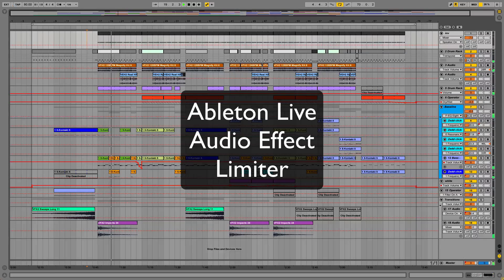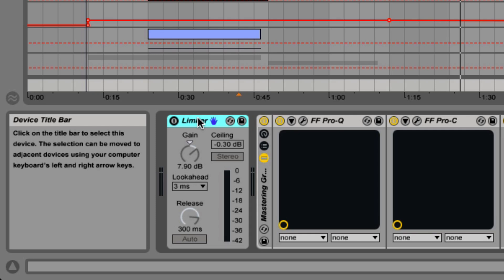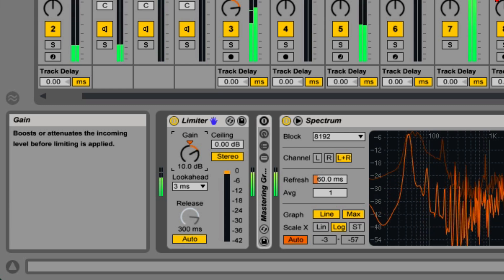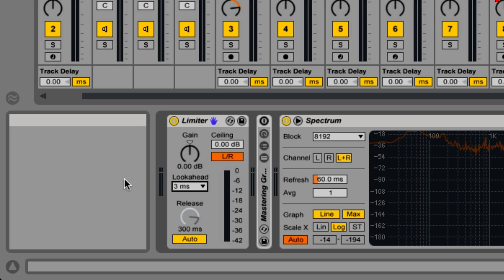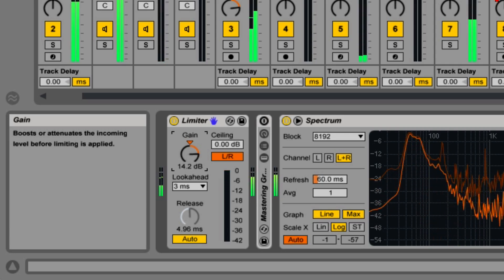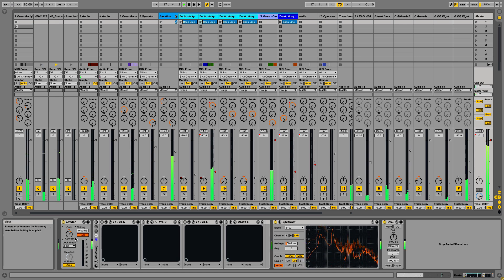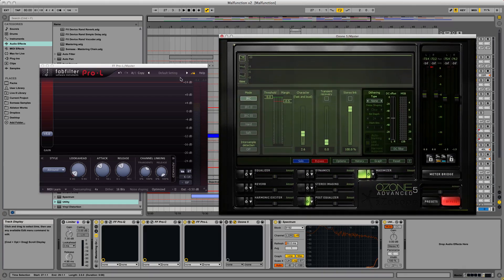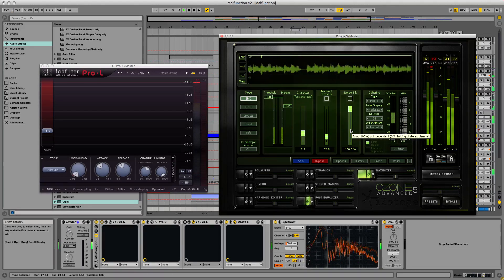Audio Effect - Limiter (Everything You Need To Know) Ableton Live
This video tutorial will cover everything you need to know about Ableton Live's Limiter. We will cover everything from gain, lookahead, ceiling, release functions. Additionally I will cover iZotope's Ozone and Fab Filter's Pro L.